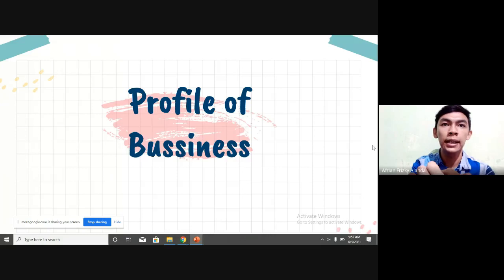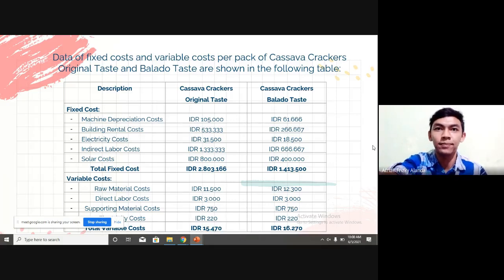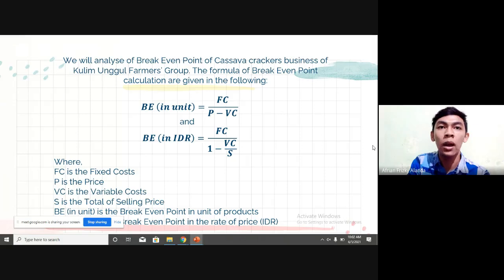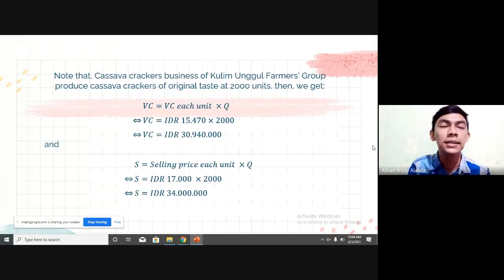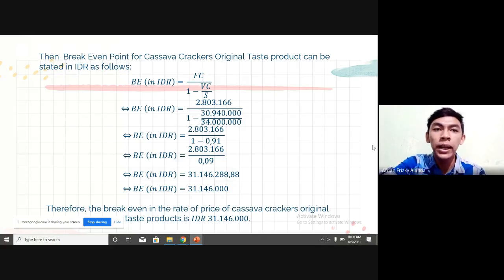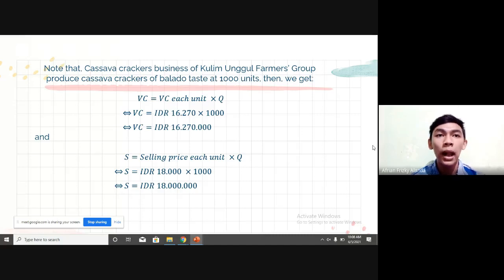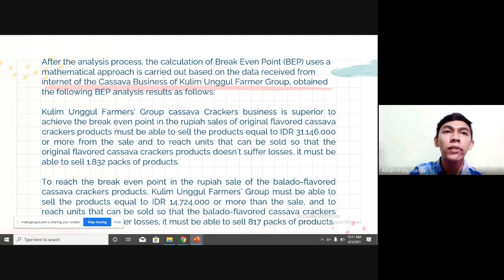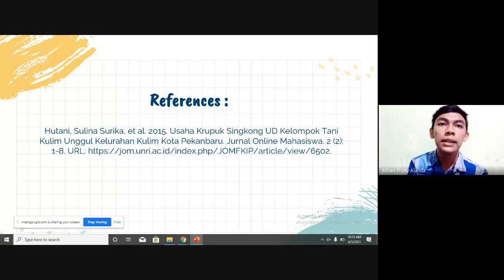Analysis of Break Even Point (BEP) By Afrian Frizky Alanda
Hello Everyone...

I'm Afrian Frizky Alanda (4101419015) from Mathematics of Economy and Bussines Course
International Class of Mathematics Education 2019

In this video, I explained my analysis of break event point from the secondary data in Internet.

Don't forget to give your opinion and your comment from my presentation.

Happy Watching